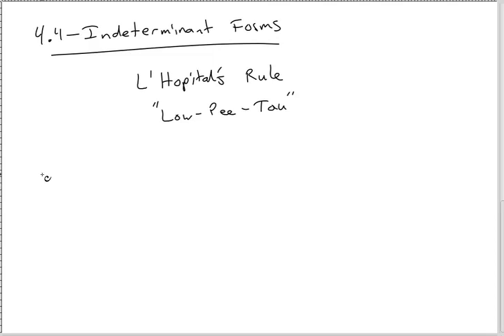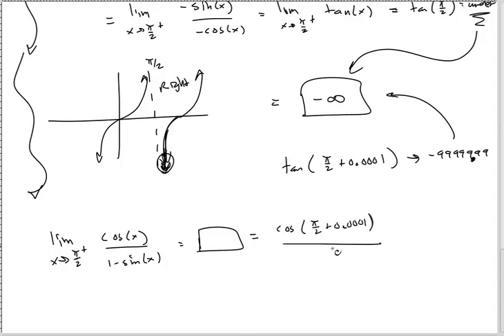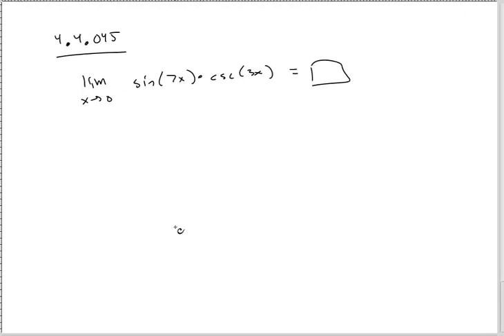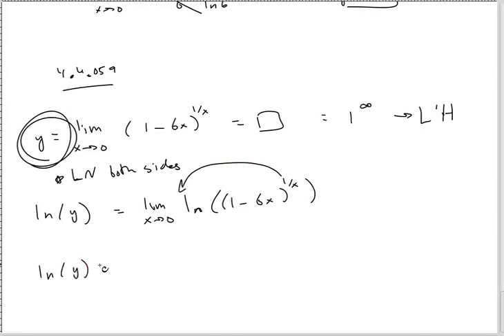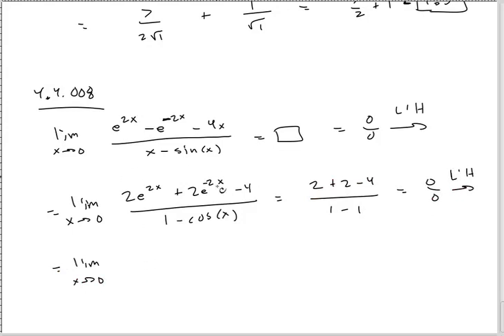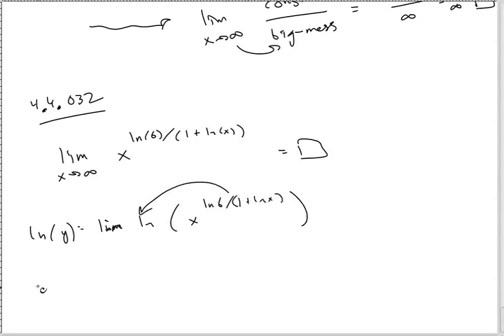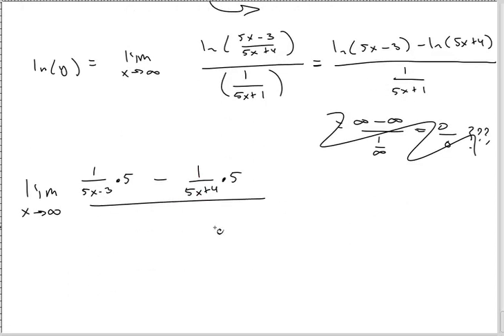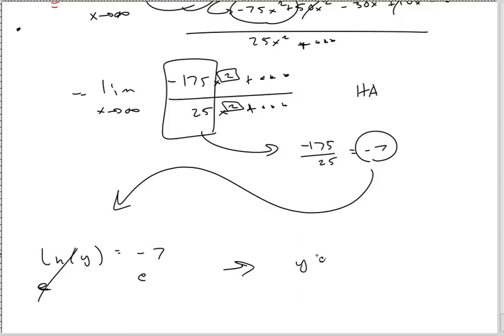Cal1 Ch4 Sec4